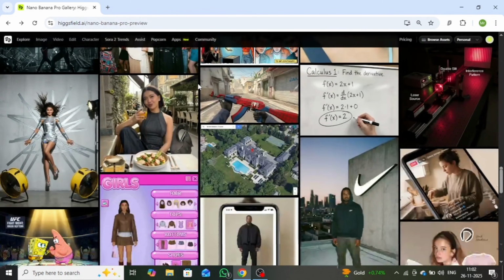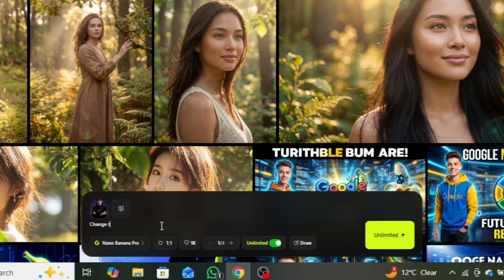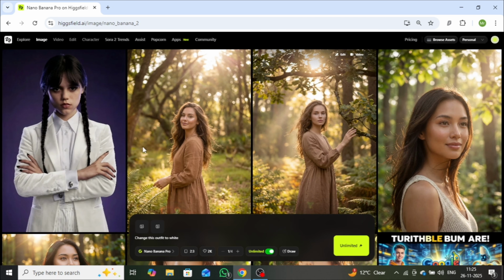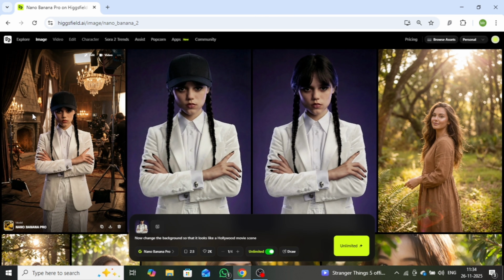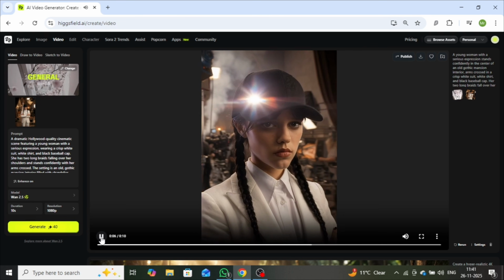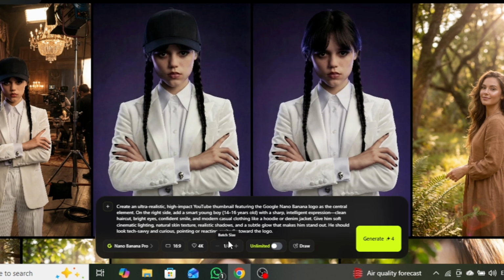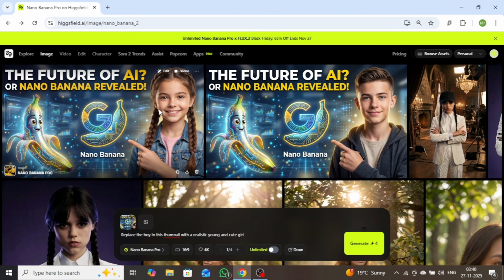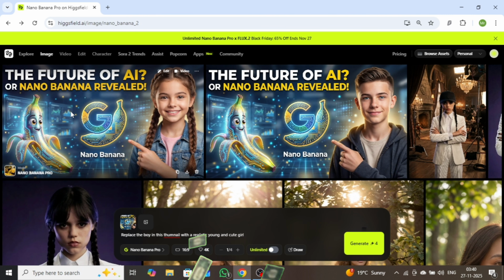Nano Banana Pro: The Most Advanced AI Image Generator of 2025! (Full Tutorial & Review)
Unlock the full power of Nano Banana Pro, one of the most advanced AI image generators on Higgsfield AI. In this video, I’ll show you how to use Google Nano Banana, Nano Banana Pro’s lightning-fast engine, to create ultra-realistic 4K images, viral thumbnails, cinematic portraits, and professional designs within seconds.

This is the ultimate thumbnail generator + AI image tutorial you need in 2025 — perfect for YouTubers, designers, marketers, and beginners who want studio-level visuals without any editing skills.

📌 What You’ll Learn in This Video:

✔️ How to use Nano Banana Pro (powered by Higgsfield) for fast 4K image generation
✔️ Full walkthrough of the Google Nano Banana interface
✔️ How to use the built-in AI Thumbnail Generator to create viral, CTR-boosting thumbnails
✔️ Best prompt formulas for realistic AI images
✔️ How to maintain consistent characters across multiple images
✔️ Hollywood-style image generation using simple prompts
✔️ Hidden features + expert tricks for next-level results

🚀 Why Nano Banana Pro Is Going Viral Worldwide:

Thanks to Higgsfield’s breakthrough AI model, Nano Banana Pro delivers photo-realistic output, stunning lighting, and unmatched character consistency.
With Google Nano Banana processing your prompts, the tool generates clean, crisp 4K visuals ideal for:

• YouTube Thumbnails
• AI Short Videos
• Posters
• Cinematic Scenes
• Marketing Creatives

This is why creators are calling it the best AI Thumbnail Generator and 4K image tool of 2025.

💡 Winning Prompts Used in This Video:

• 4K cinematic portrait with dramatic shadows
• Ultra-realistic young man/woman with full-body pose
• Hollywood movie scene background
• Viral YouTube thumbnail layout with sharp expression
• Nature background with hyper-real skin texture

(Comment “PROMPTS” if you want my full prompt sheet!)

⏰ Chapters:
00:00 Introduction
00:20 What Is Nano Banana Pro?
01:13 Google Nano Banana Interface
02:10 Generating 4K Images
03:17 Higgsfield Video generate with Nano Banana pro Images
03:59 Generate Viral Thumbnails with Nano banana pro
05:35 Pro Tips & Hidden Features